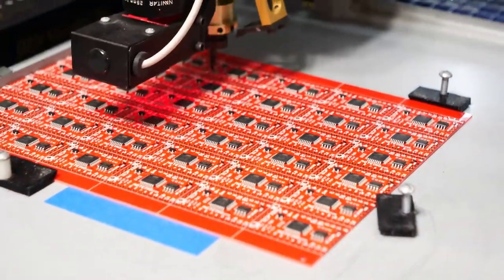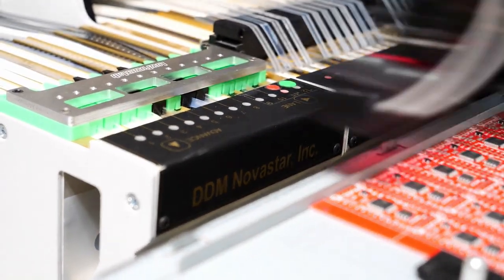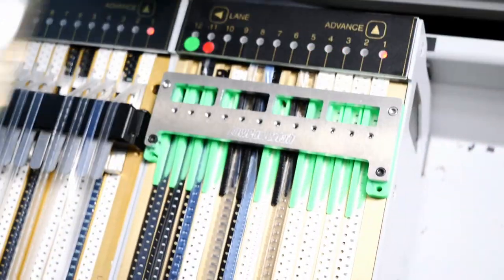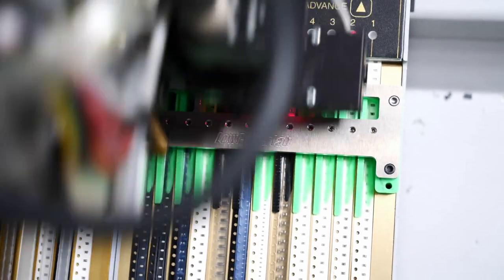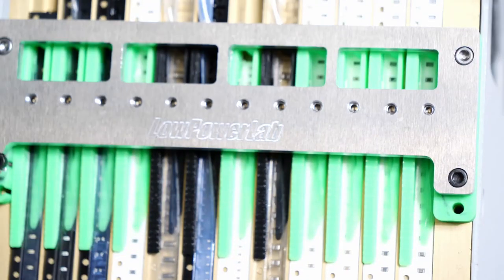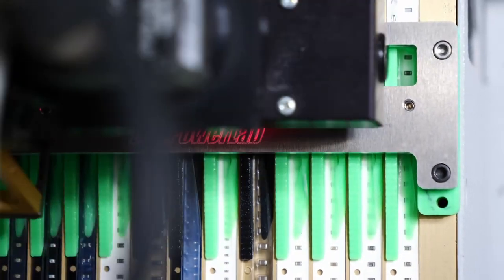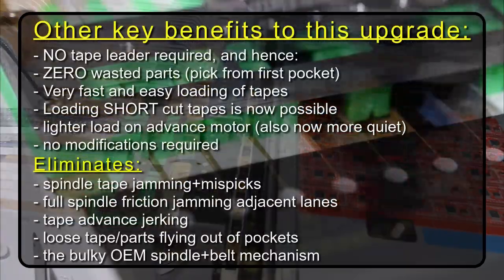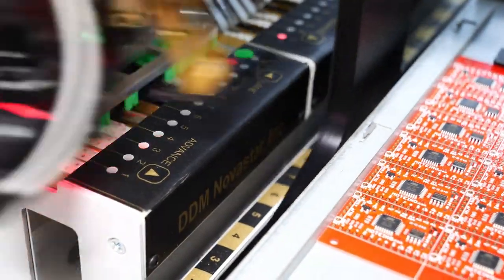DDM Novastar Pick & Place L-BF-12 Feeder upgrade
Quick look at a new feeding mechanism for the L-BF-12 bank feeder from DDM Novastar. This concept brings a ton of new benefits and eliminates a range of reliability issues on the L-BF-12 feeder.